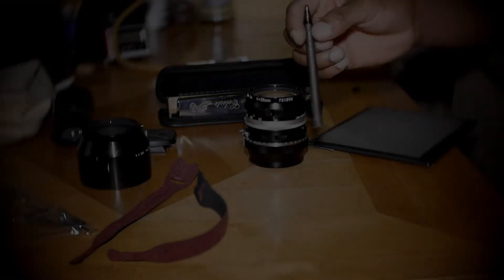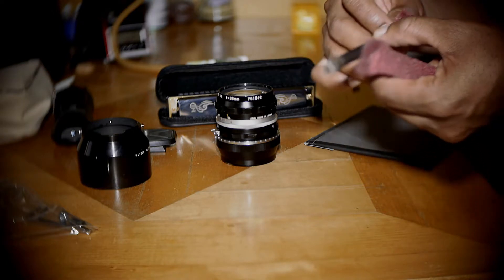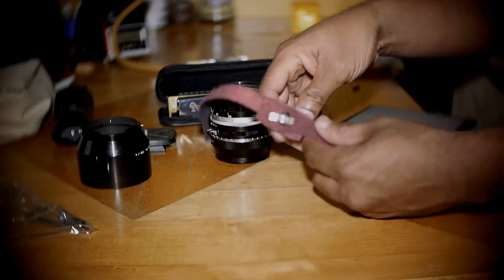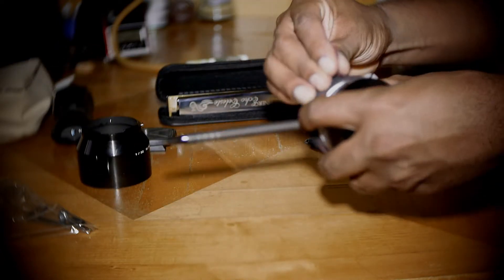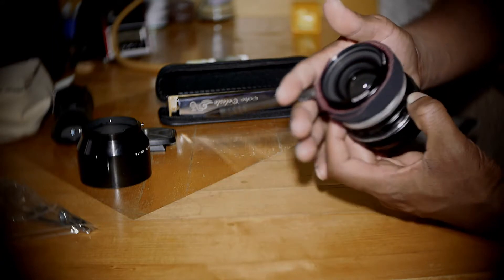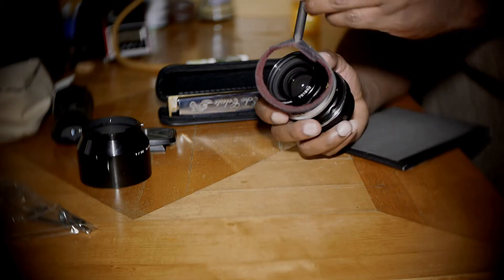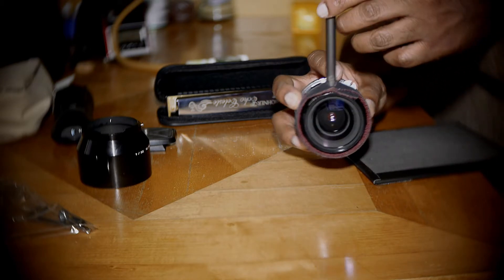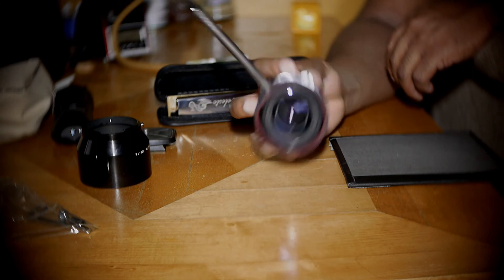D.I.Y. lever focus